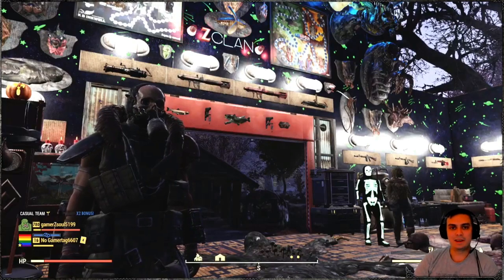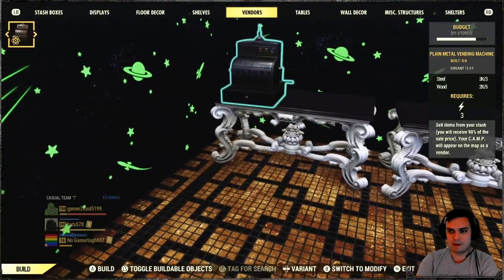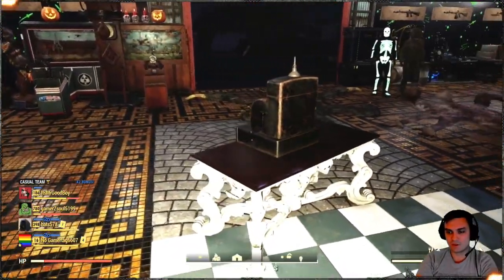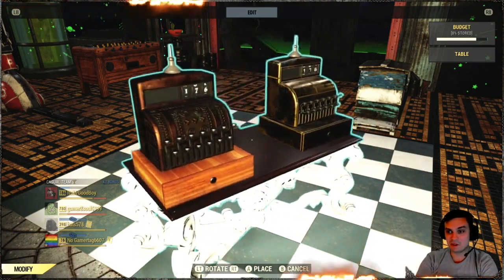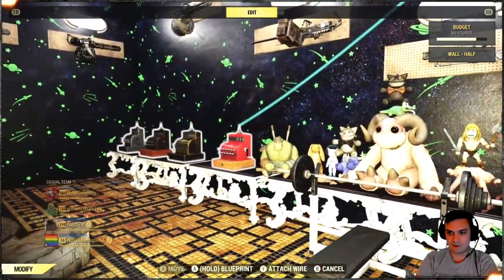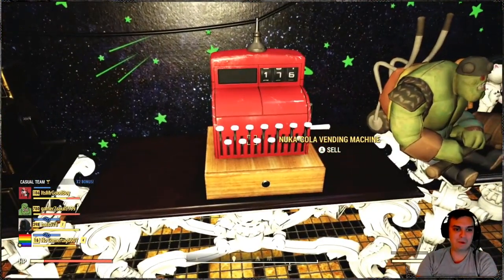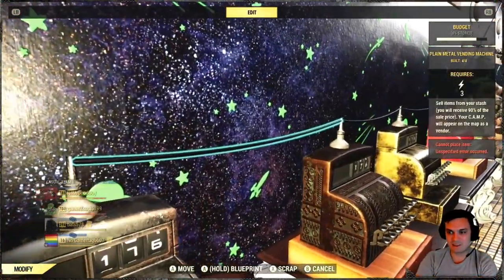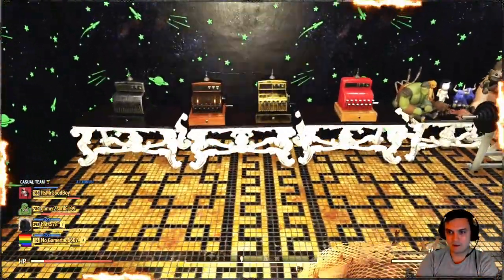Fallout 76 Cash Register Vending Machine Review